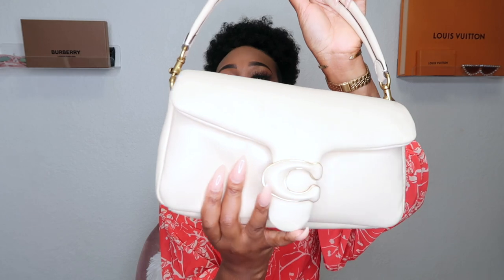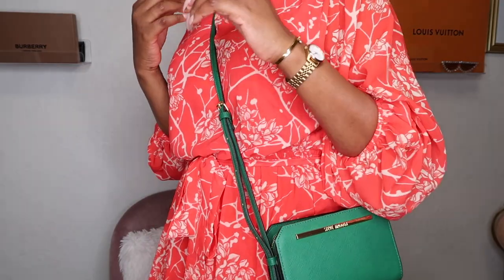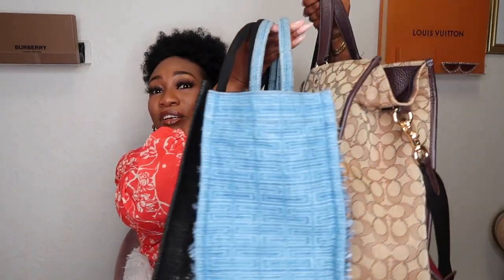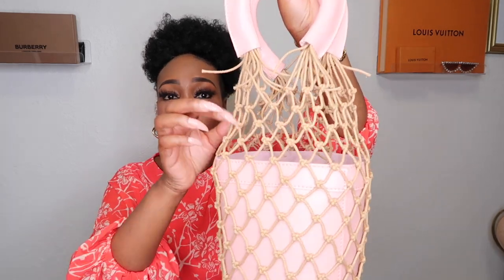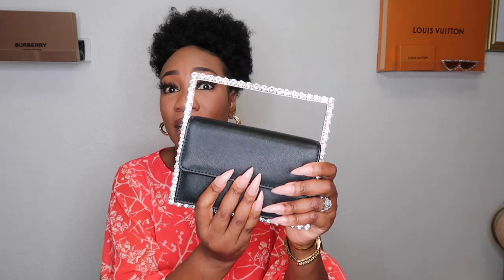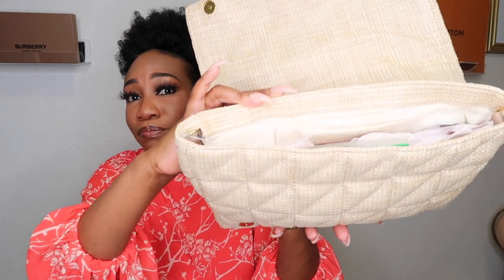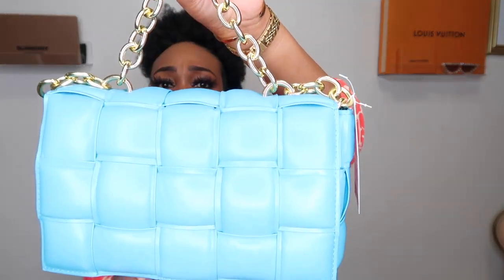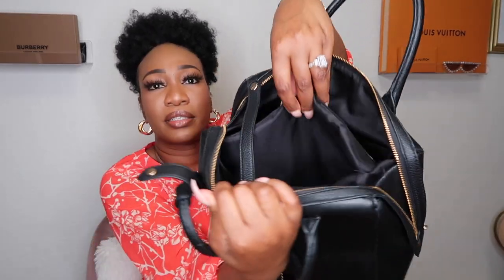10 MUST HAVE BAGS FOR YOUR CLOSET | KERRY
Hello beautiful people! Calling all the ladies that are into bags. This video is about the 10 types of bags you must have in your closet. There is a bag for every season and reason. From the big shopper tote to the micro mini, there is a bag for you. The bags mentioned may be sold out, therefore I will be adding links to similar bags.

WHAT I’M WEARING
MAKE UP
Mac Foundation
Nars concealer
Two Faced eyeliner
Fenty setting powder
Mac Powder
Setting spray